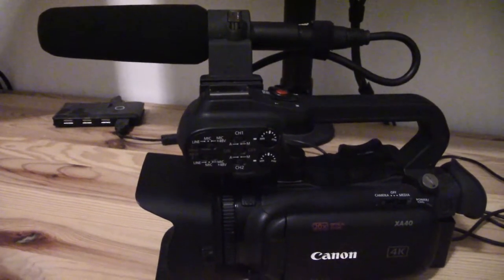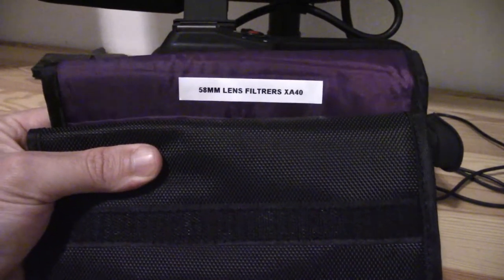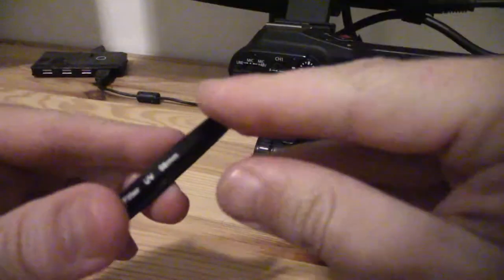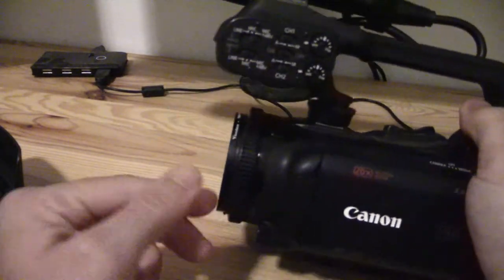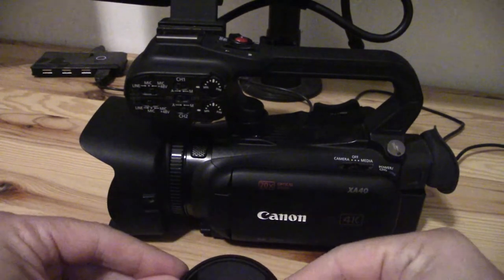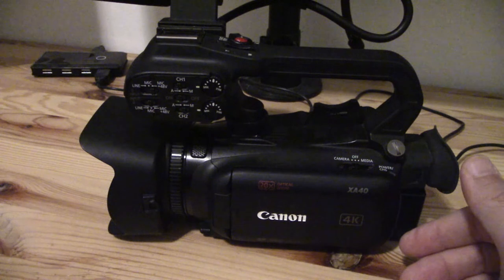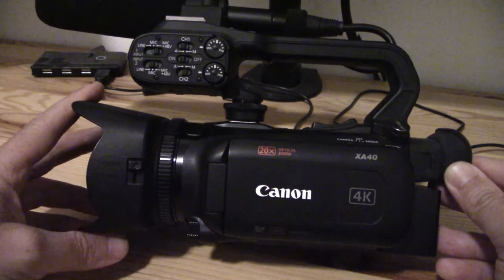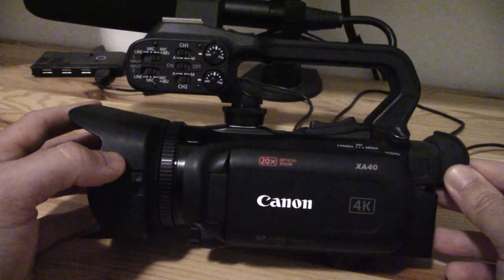Canon XA40 - Adding Aftermarket Lens Filters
Adding aftermarket lens filters to the Canon XA40 professional camcorder.

Thread diameter: 58mm.

You can find on the market:

- UV filters
- Fixed and variable stop ND filters
- CPL filters
- Colored and special effect filters

Among many others!

The lens hood that comes with the camcorder can be used in conjunction with these!

Link to the XA owners' FB group which I keep recommending - a great resource for those who own the XA40, XA50, etc: